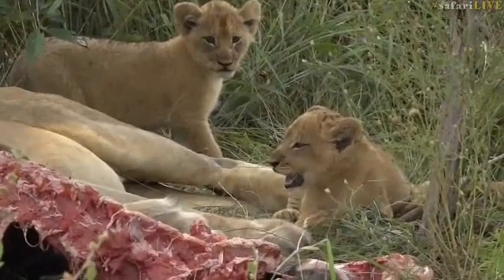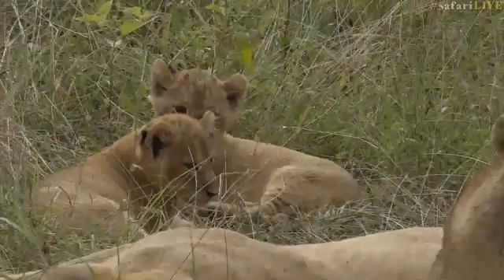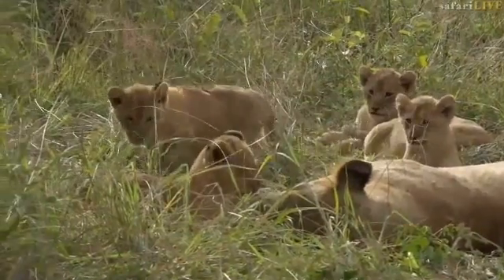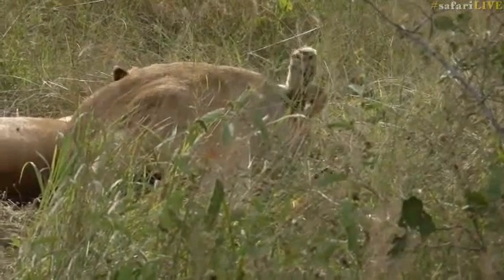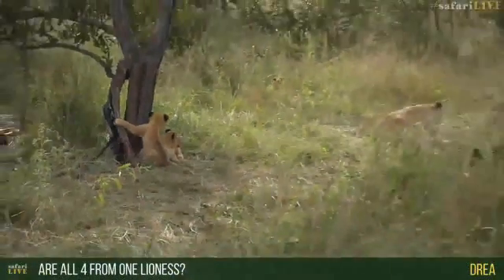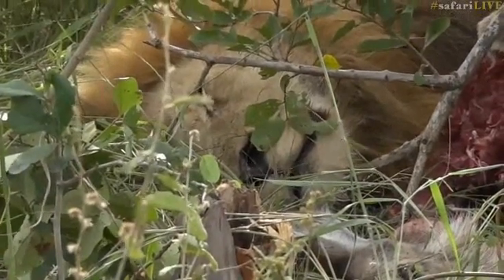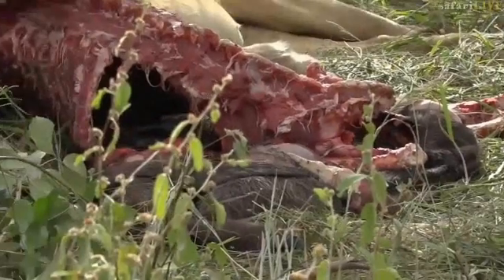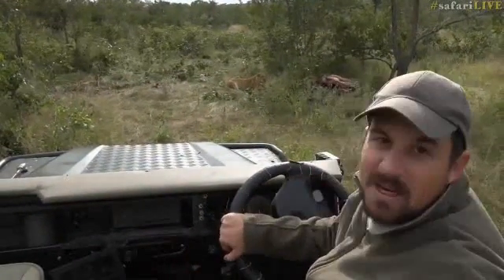SouthAfricaDjAraCheChi AMsafariLIVE 23 Apr 2017 Styx pride and Birming male #1